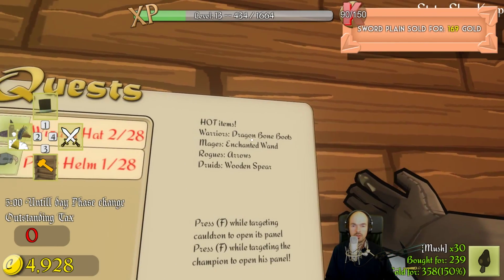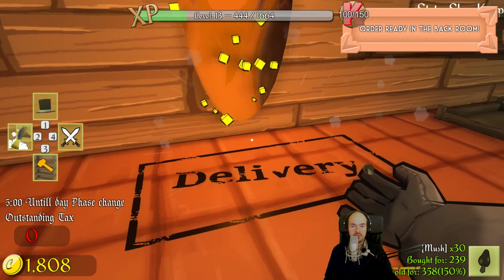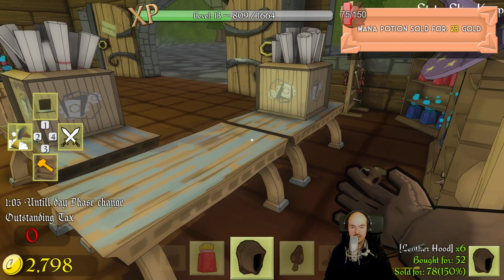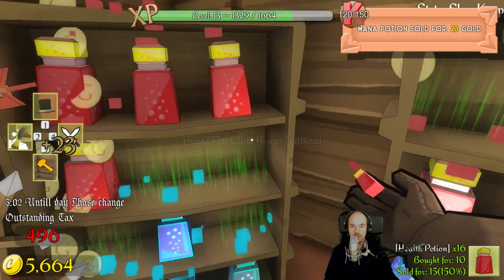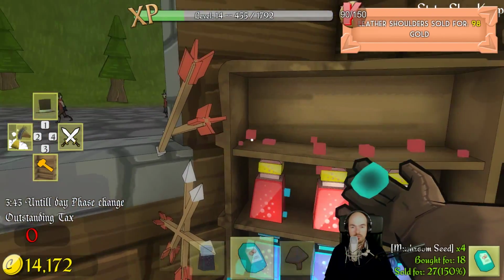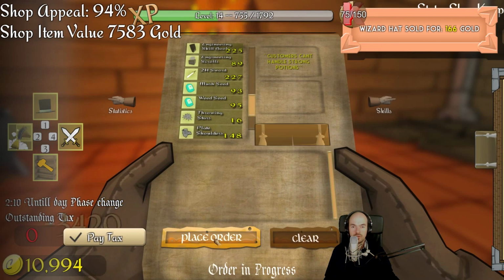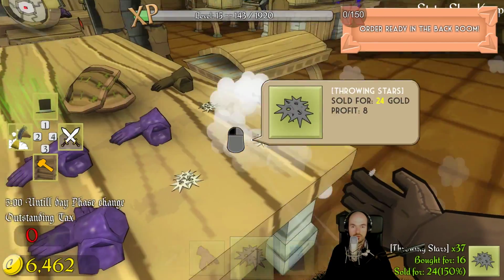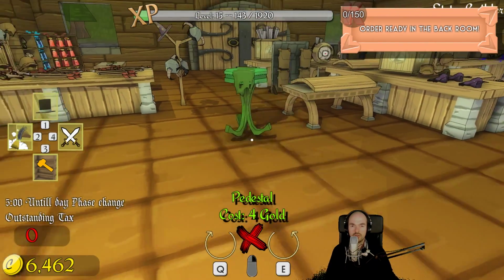Twitch Archive: Shoppe Keep - Dec 4th, Ep. 2